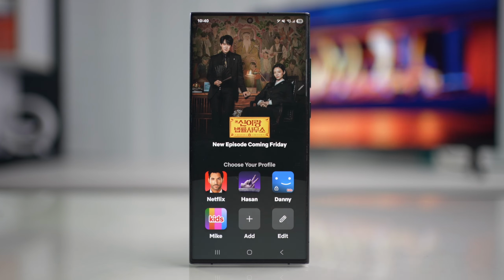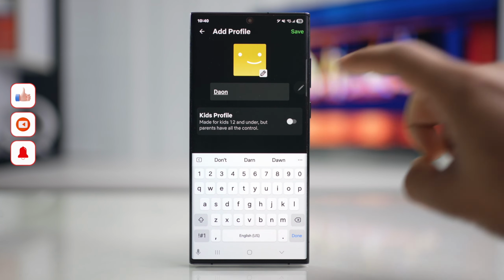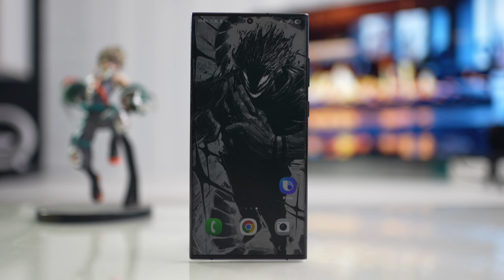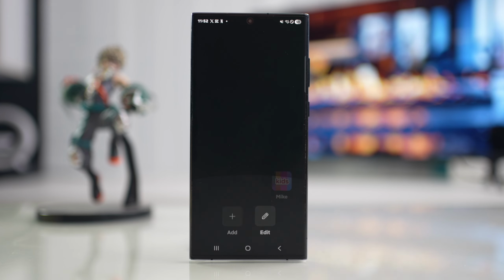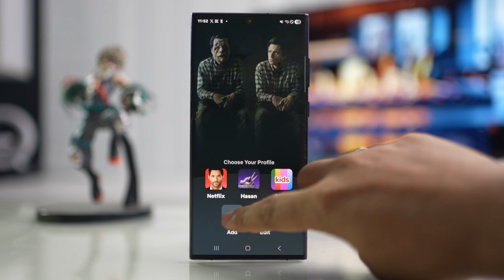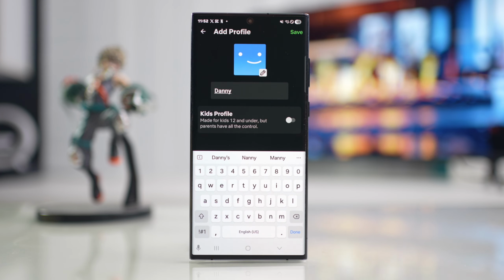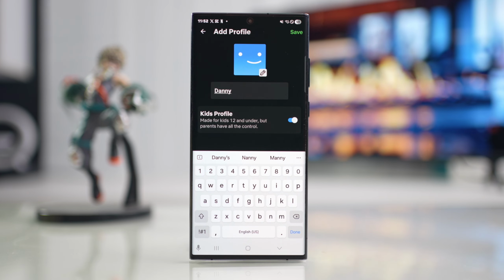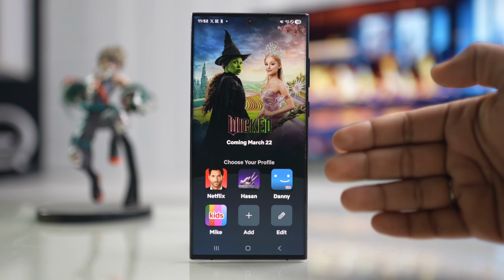How to Create Netflix Profile on Android Phone | Make a New Profile on Netflix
Are you trying to create a new Netflix profile on your Android phone but can’t find the right option?

In this video, I’ll show you exactly how to create a profile on Netflix Android step by step in the easiest way possible. Whether you want a separate profile for yourself, kids, or family members, this guide will help you customize your Netflix experience quickly and safely.

You’ll learn how to open the Netflix app, access profile settings, add a new profile, choose profile names, and manage viewing preferences directly from your Android device. This tutorial is perfect for beginners and works with the latest Netflix app update.

If your Netflix app looks different or the add profile option is missing, don’t worry — I’ll also show solutions that can help fix the issue. Follow this quick Netflix Android tutorial to organize recommendations, keep watch history separate, and enjoy a personalized streaming experience on your phone today.